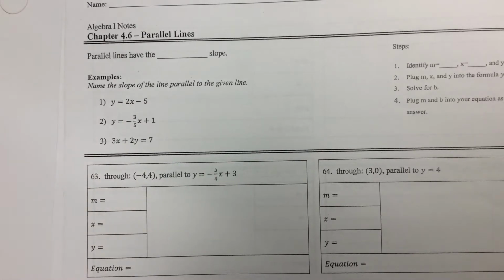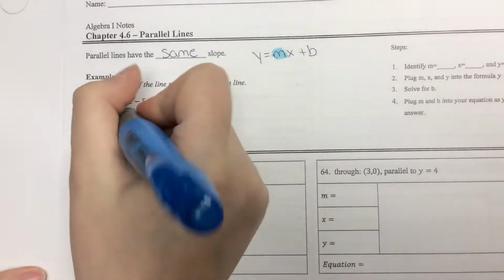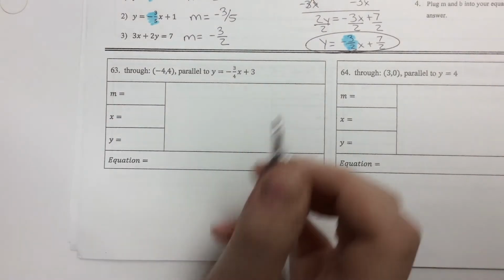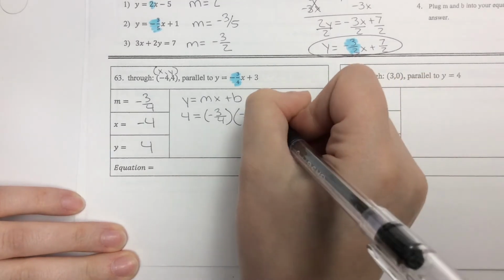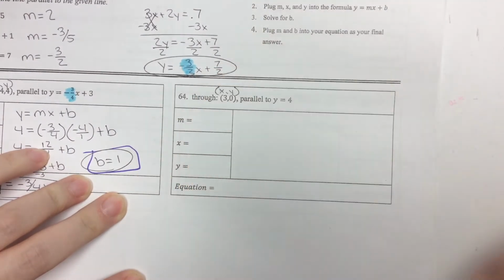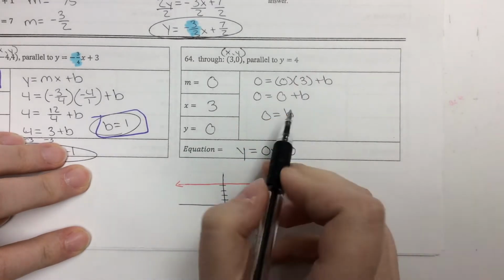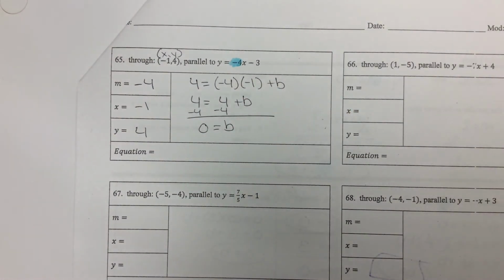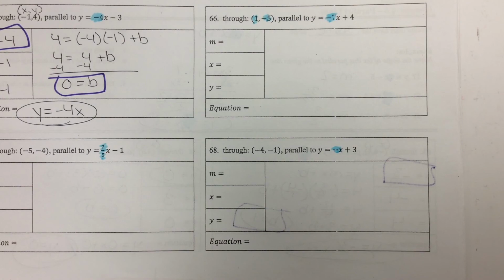4.6 Parallel Lines